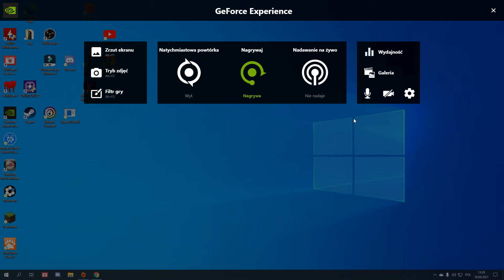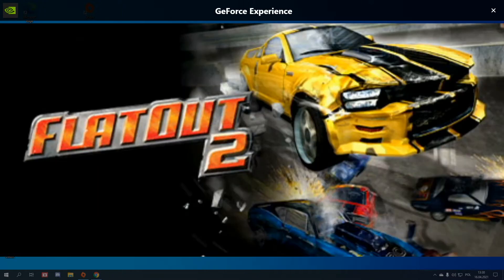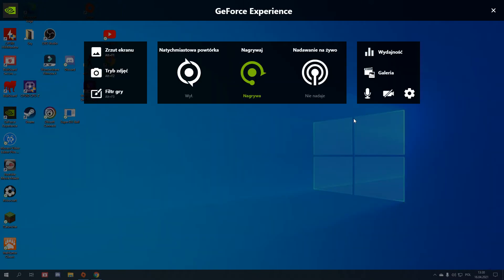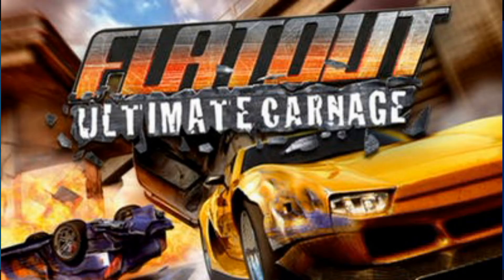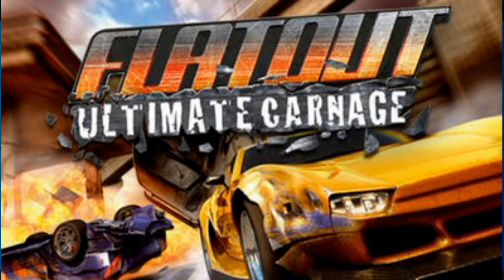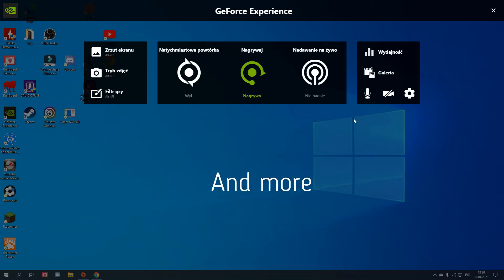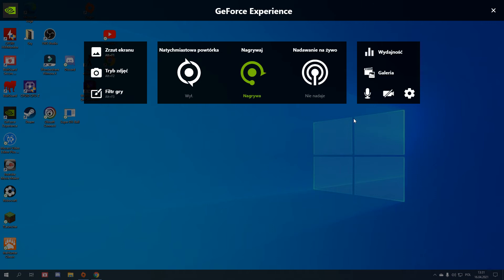Channel update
Their Patreons are at the beggining and at the end of the video
What do you think about the change?